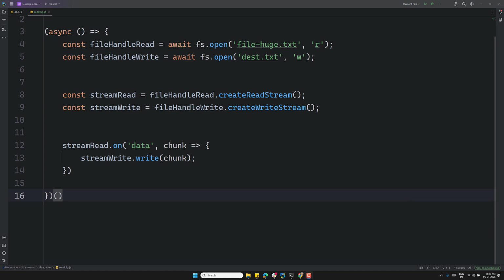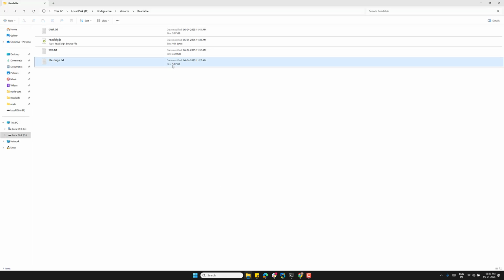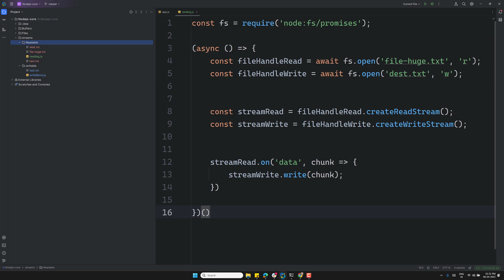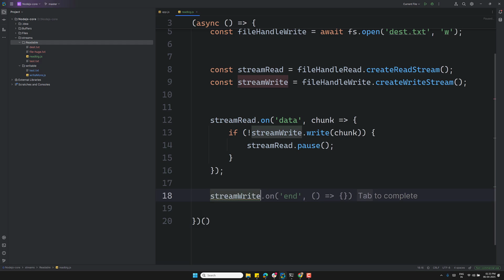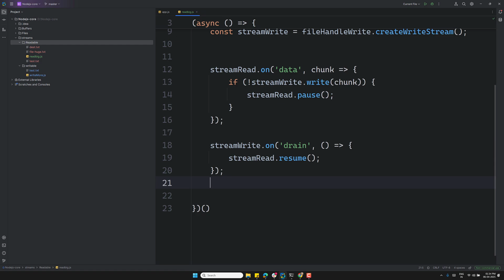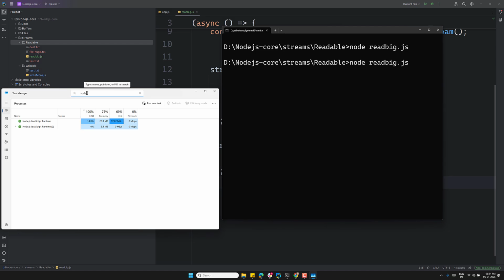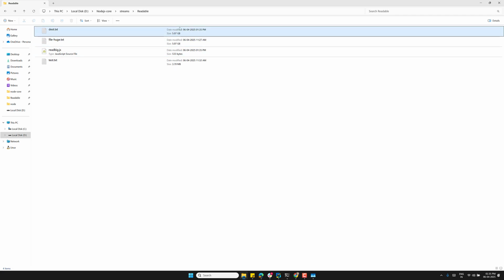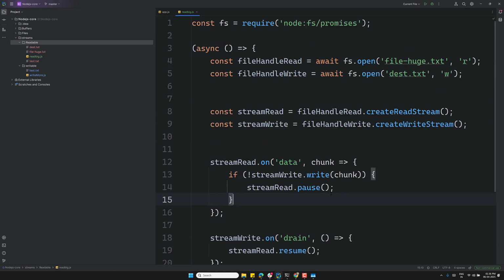21. How Node.js Streams Handle 10GB Files with Just 30MB RAM! (Backpressure Explained)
In this video, we dive deep into Node.js streams by writing and reading a 10GB file with minimal memory usage using stream backpressure techniques.
You'll learn how to safely write a billion lines to a file, avoid memory crashes, and efficiently copy gigantic files using pause(), resume(), and the drain event.

⚡ What You'll Learn:

How Node.js streams work under the hood

What backpressure is and why it matters

How to copy huge files without killing your memory

Stream methods: pause(), resume(), and handling drain

Real-world stream applications beyond files